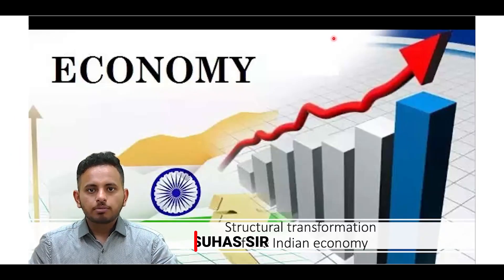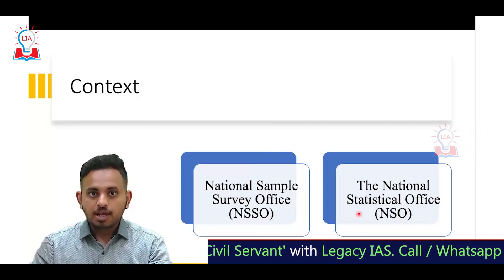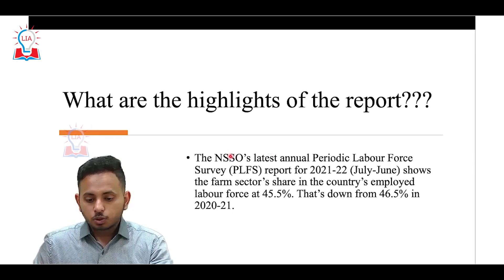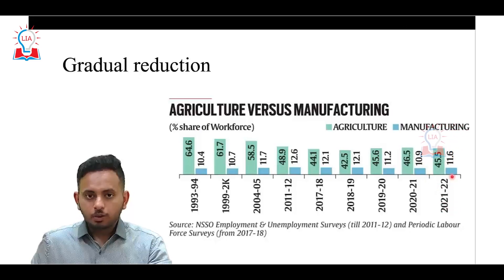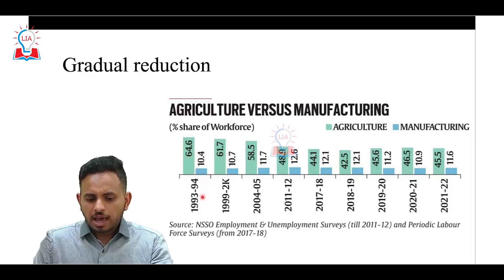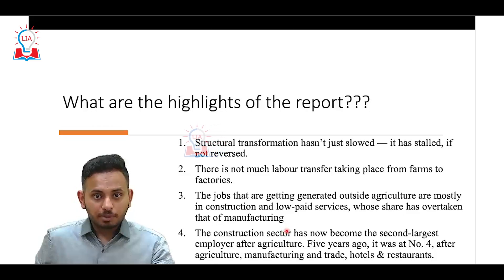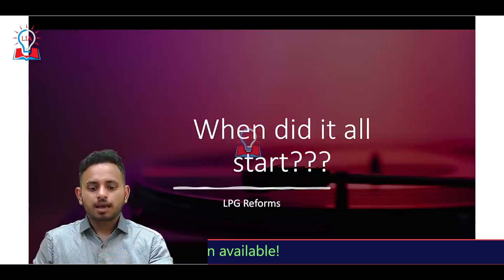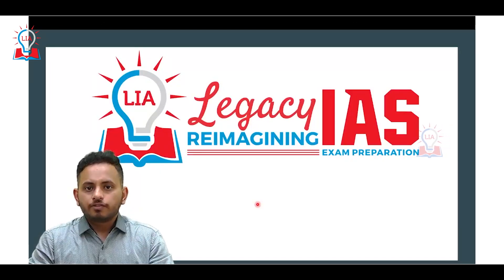Structural Transformation of Indian Economy - Shifting Jobs Out Of Agriculture | Legacy IAS Academy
Hello Students, in this video we are going to discuss about Structural Transformation Of Indian Economy. To Know more about Structural Transformation Of Indian Economy Watch our full video.